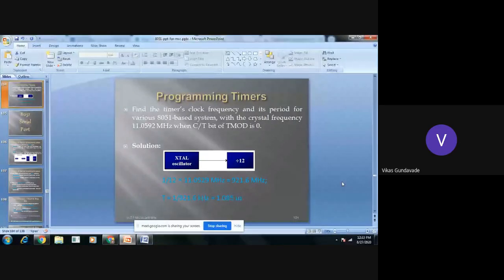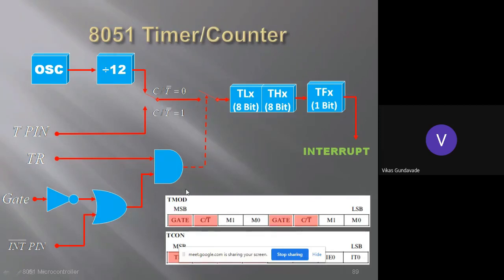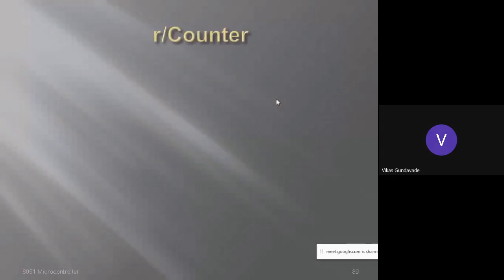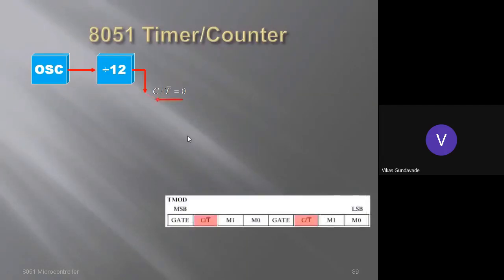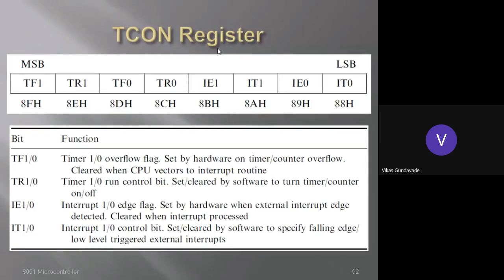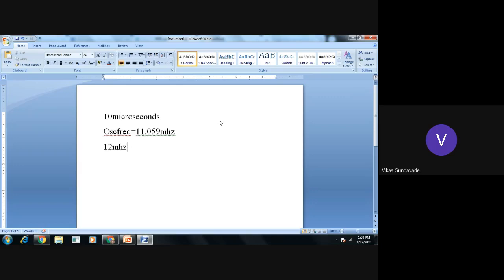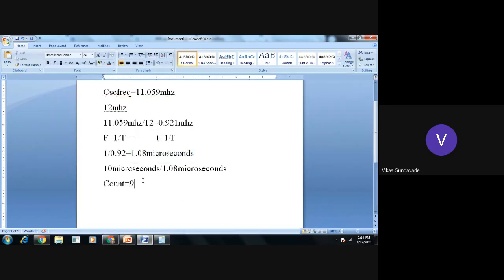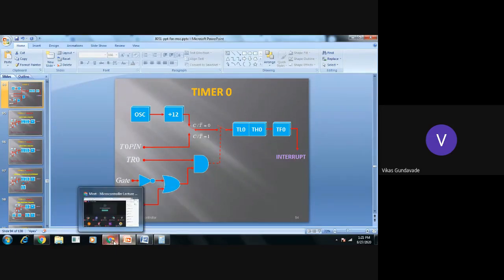Microcontroller Lecture 21